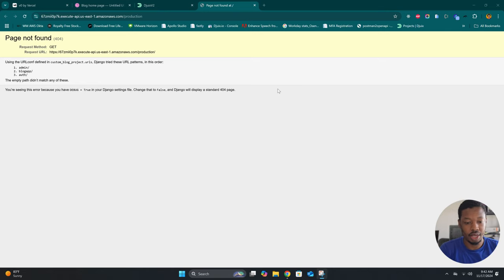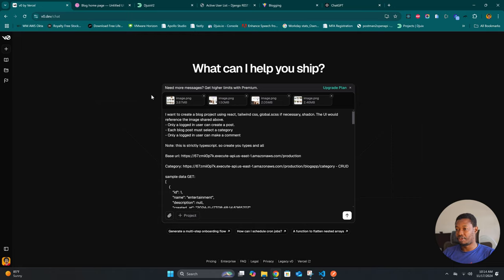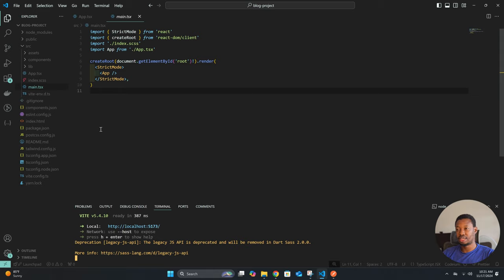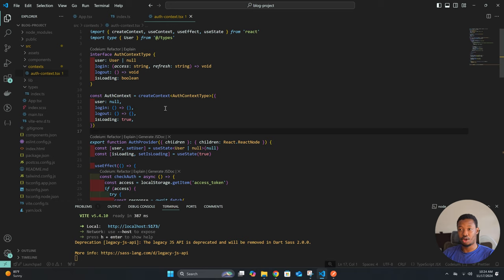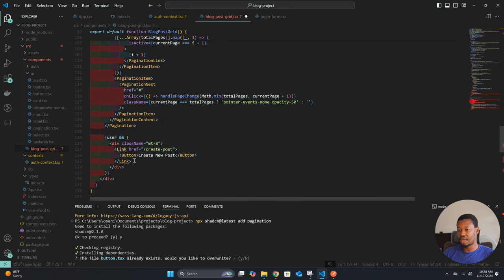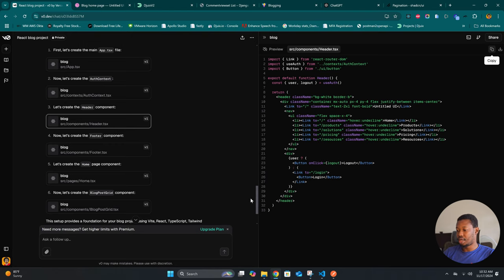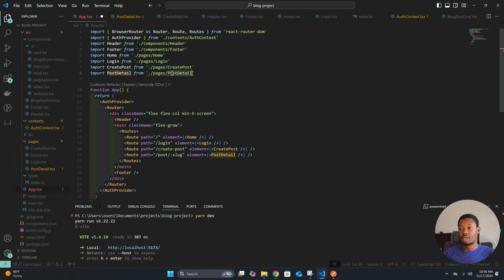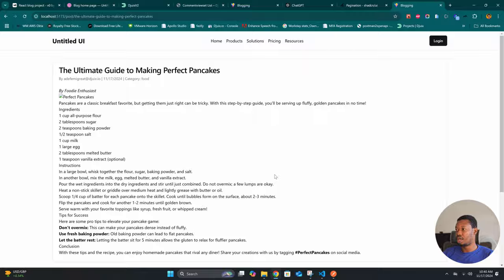v0.dev Wasn't Enough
In this video, we explore the journey of building a robust backend API from scratch using Djuix.io and pairing it with the v0 AI tool to generate a frontend. Previously, we faced limitations when using an AI-assisted API from Djuix.io, which highlighted some constraints in v0’s capabilities.

To overcome these challenges, I created a backend from scratch that integrates seamlessly with v0. While the backend works great, the frontend generation still has its limitations, requiring users to step in and manually tweak the results for optimal functionality.

Join me as I dive into what works, what doesn’t, and how we can bridge the gap between AI-generated solutions and manual customization. Let’s uncover whether v0 is ready to handle real-world projects—or not quite yet.

🔥 Try Djuix.io: Simplify your backend API creation!